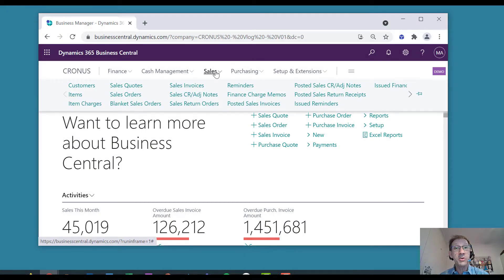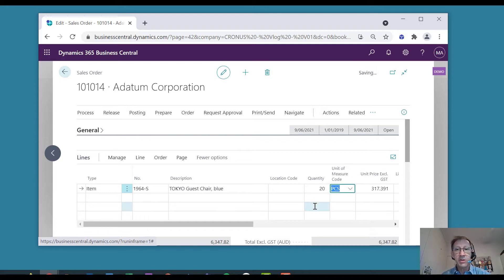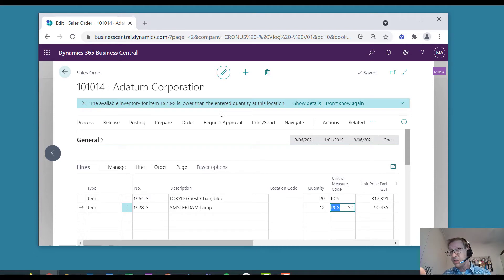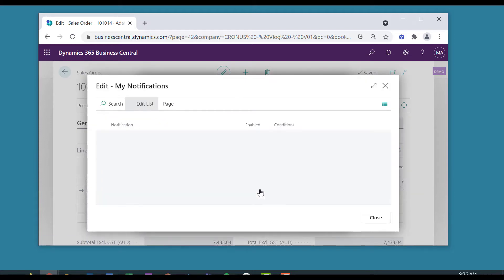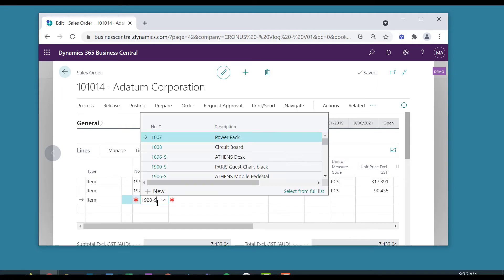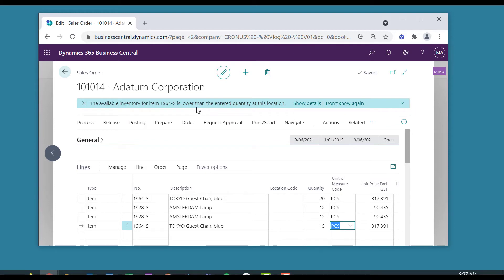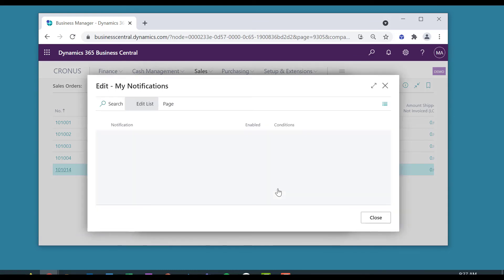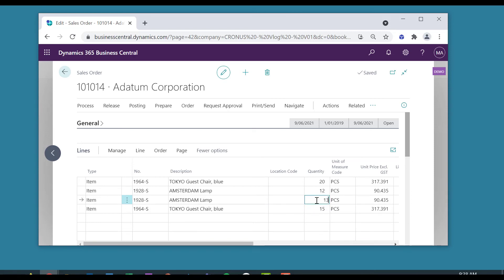My Notifications in Microsoft Dynamics 365 Business Central.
Want to learn about one of Business Central's hidden gems? Join Sammy Pinkus, Senior Business Central consultant at Professional Advantage, as he demonstrates how to manage your notifications in Microsoft Dynamics 365 Business Central solution.